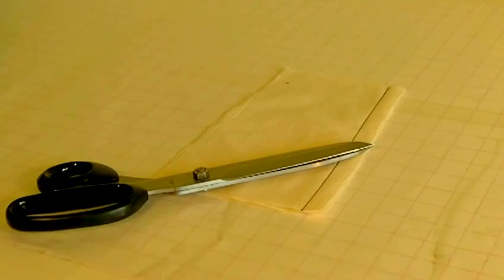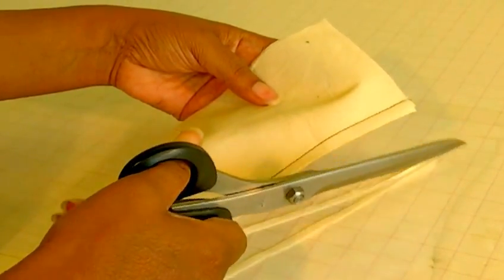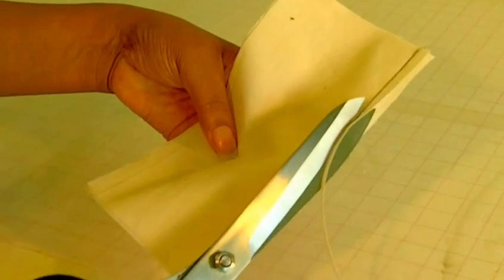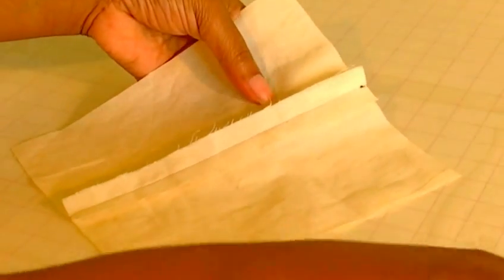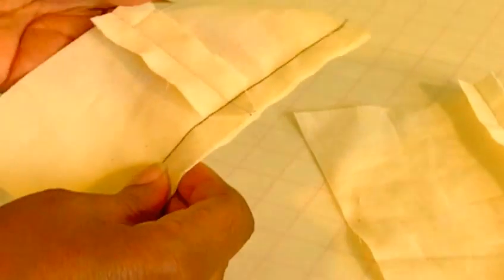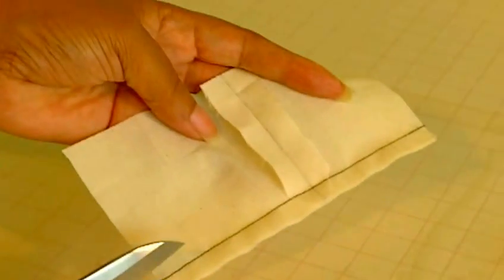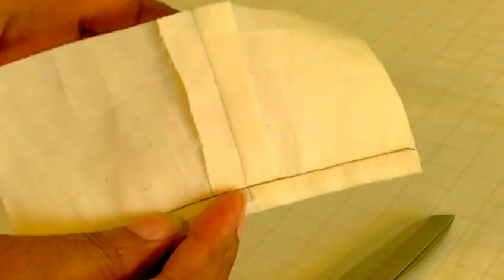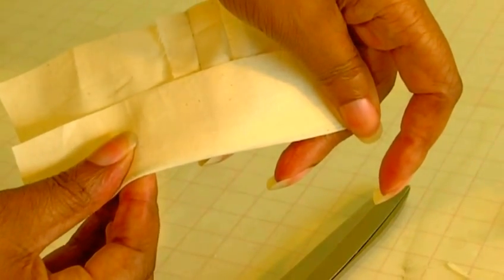Trim and Grade Seam Allowance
Trim and Grade Seam Allowance. Want to remove bulk from your seams?  Try using this effective technique of trimming and grading to flatten those seams.  I will show you how to cut the seam allowance with confidence no matter your skill level and add inner structure to any garment.  Get a true professional, less home made look to your sewing projects.